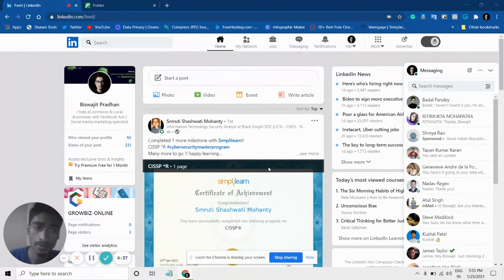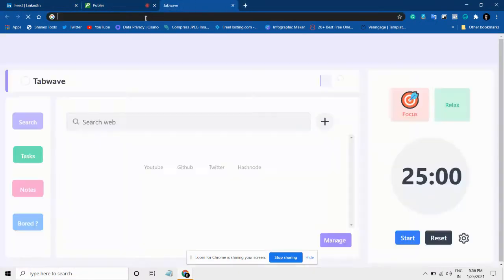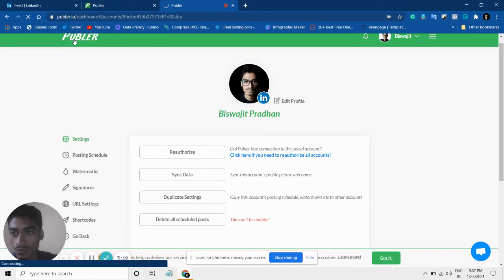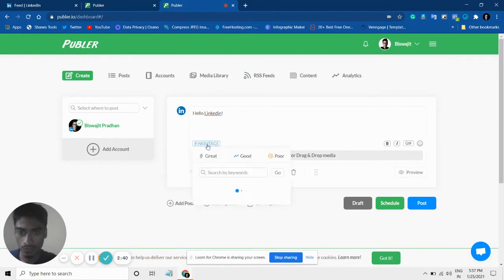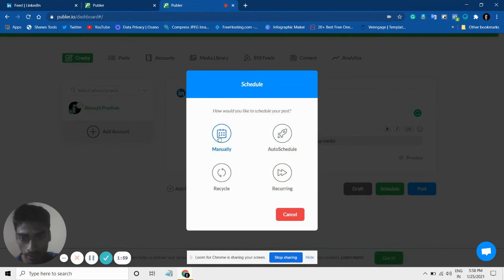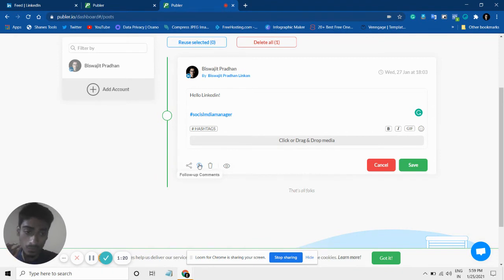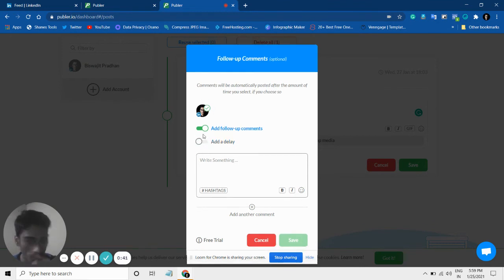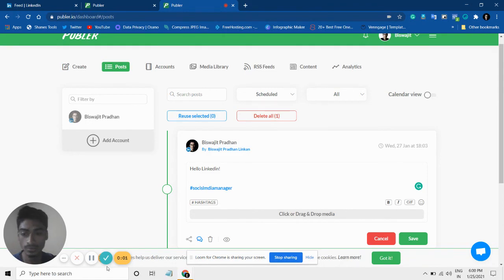How to schedule post on Linkedin | Free scheduling tool for linkedin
Free tool to schedule posts on Linkedin.

If you are someone managing multiple clients or if you are a business owner who wants to go on a vacation but you don't want to missout posting on Linkedin, then scheduling posts can save your time.

Using this scheduling tool called publer, you can Schedule your post as well as you can schedule a follow us comment as well.

Hope you'll find this valuable.